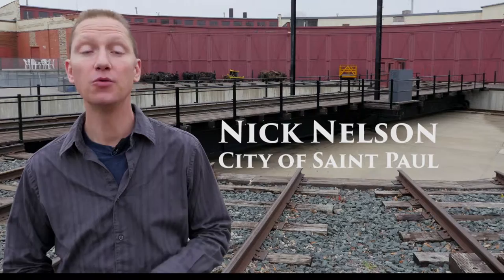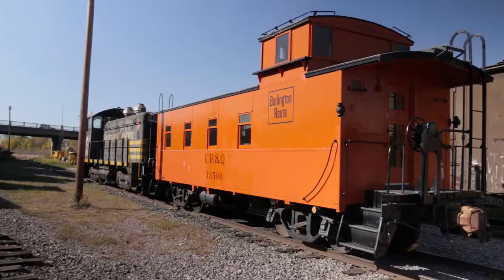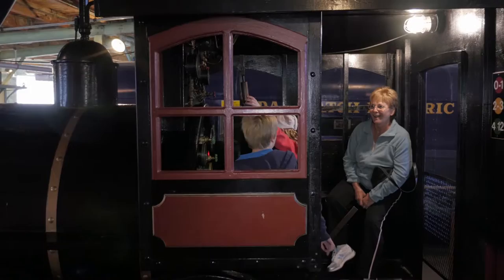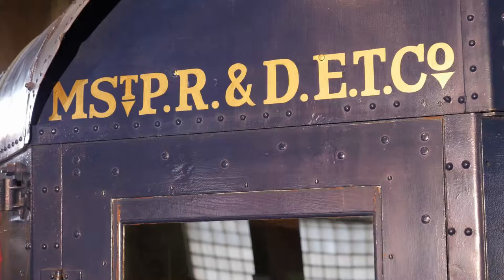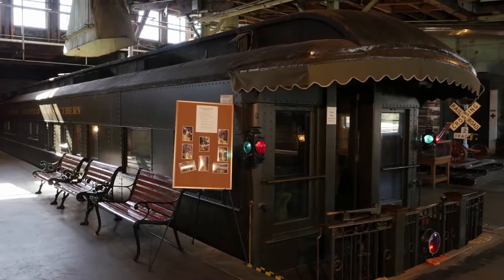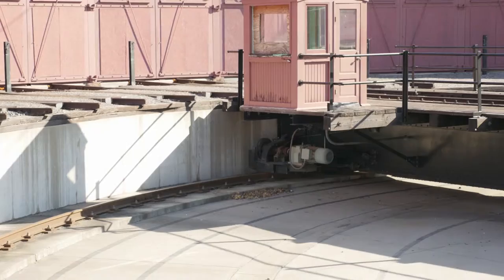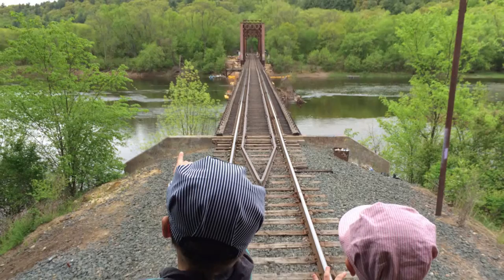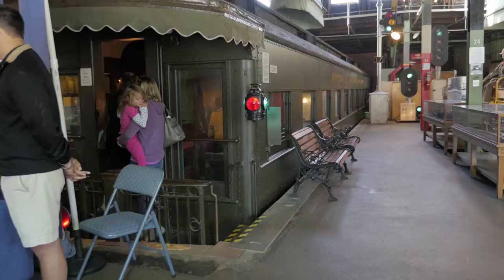Next Stop: Rail History In Saint Paul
Follow the tracks to the Jackson Street Roundhouse in Saint Paul. There you'll find a locomotive repair shop built by railroad tycoon James J. Hill, that is now home to the Minnesota Transportation Museum.